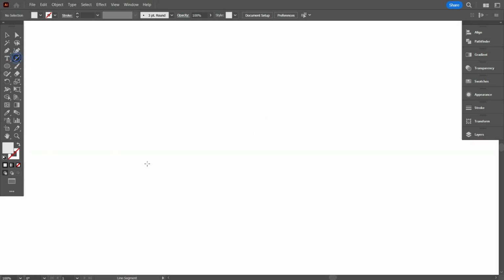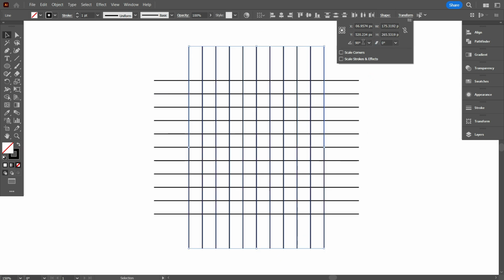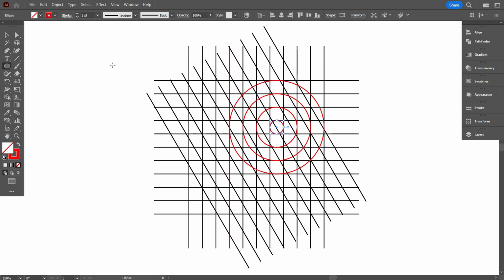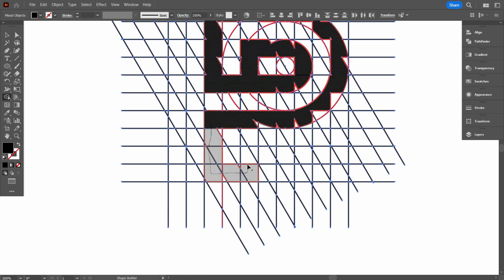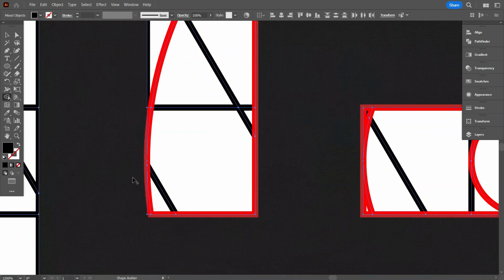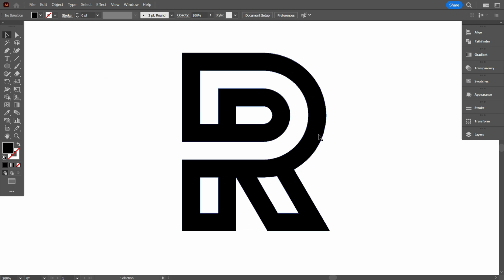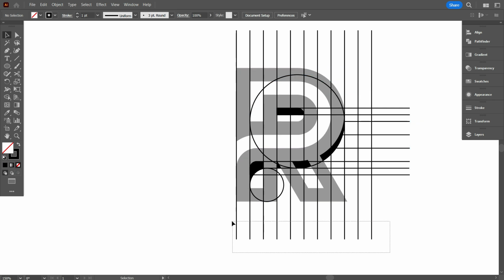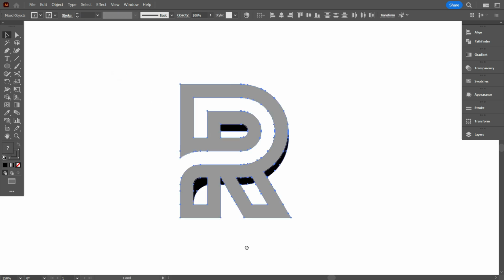Create a Stunning 'R' Letter Mark Logo | Step-by-Step Tutorial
In this tutorial, I’ll guide you through the process of designing a unique and professional "R" letter mark logo from scratch. We’ll start by building a precise grid, setting up guidelines, and carefully shaping the letter with clean lines and perfect alignment. Whether you’re new to logo design or looking to refine your skills, this step-by-step guide is packed with tips to help you create a polished final result.

Make sure to watch till the end for pro tips on refining and presenting your logo professionally.

Need a Professional Logo? I offer custom logo design services to help you create a unique and memorable brand identity.